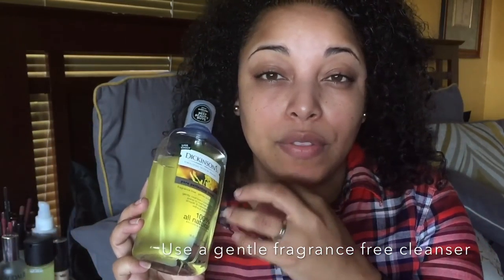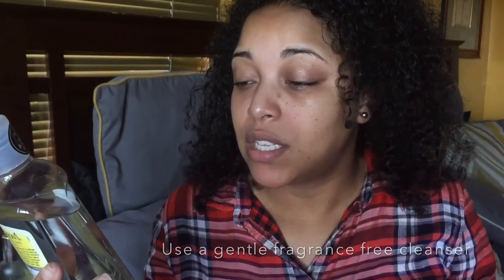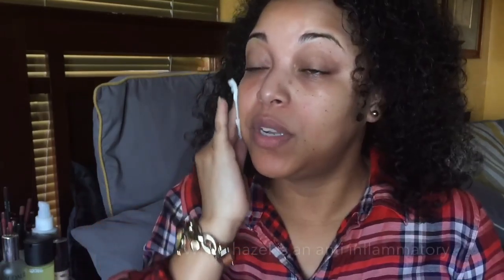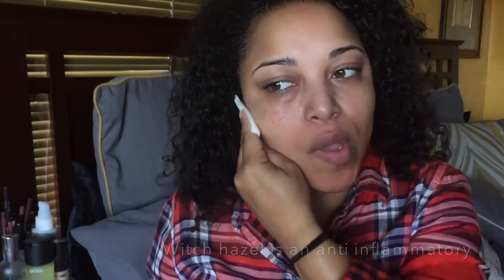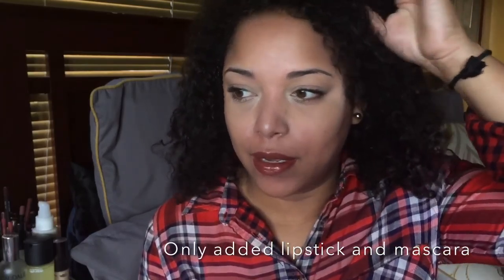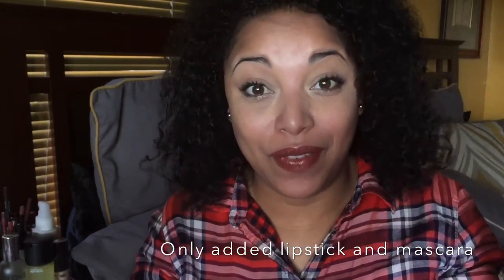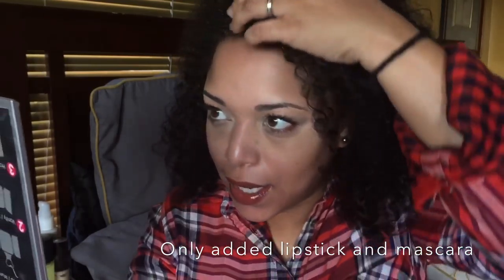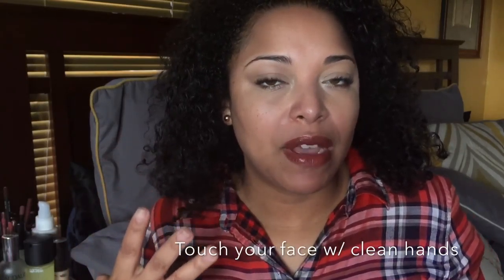7 EASY HACKS to fix a SKINCARE BREAKOUT + MY FREAK STORY!?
HI BEAUTIFUL ONE! YOU'RE RIGHT WHERE YOU NEED TO BE! Today's video is a different one than I've done on my channel! All of us have breakouts! Check out how I remedy my breakouts while still wearing makeup!